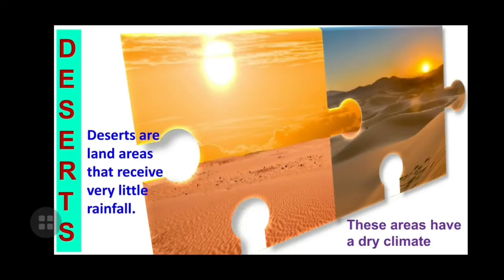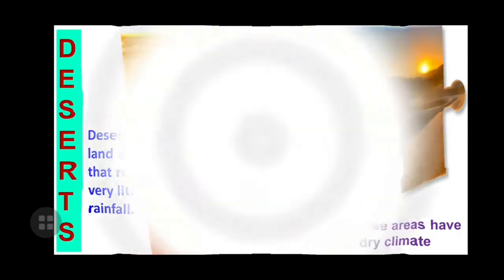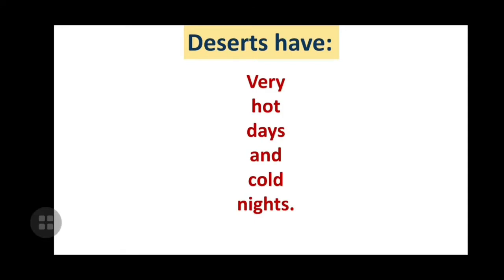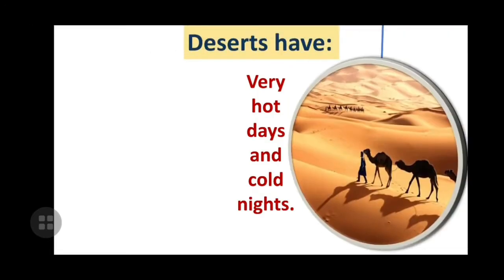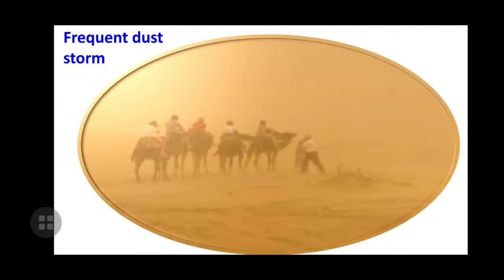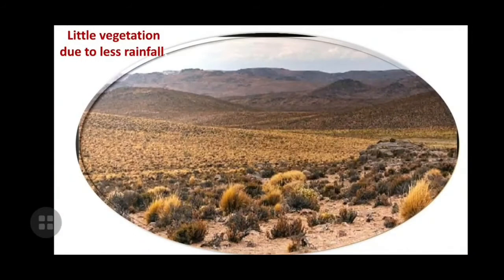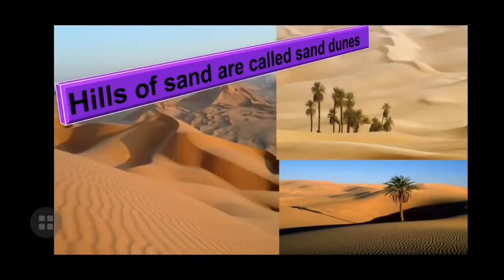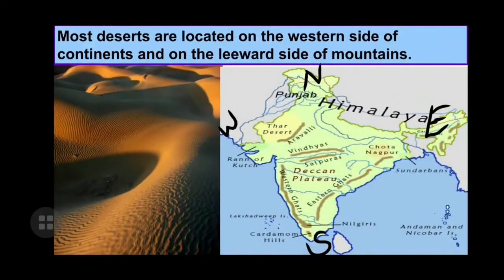Class - V Subject- Social Science Topic- Deserts